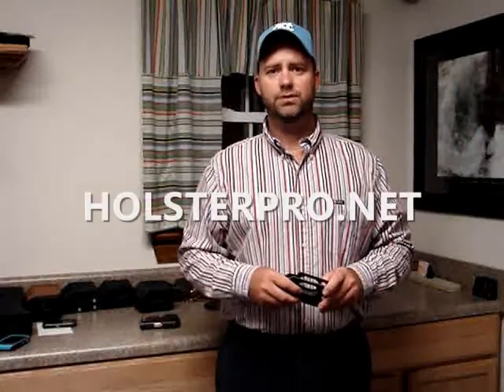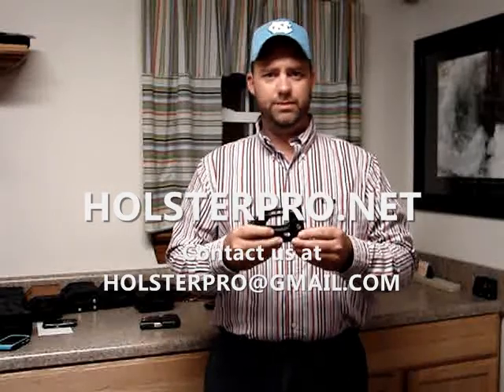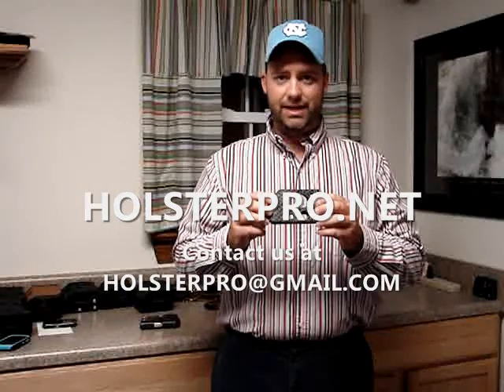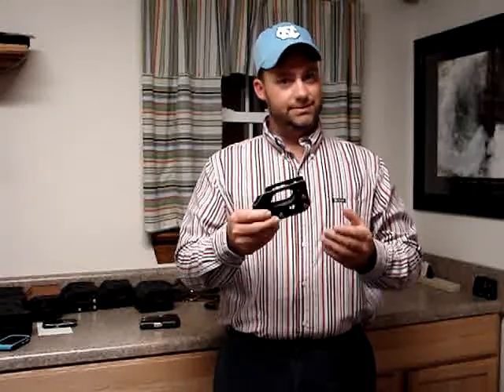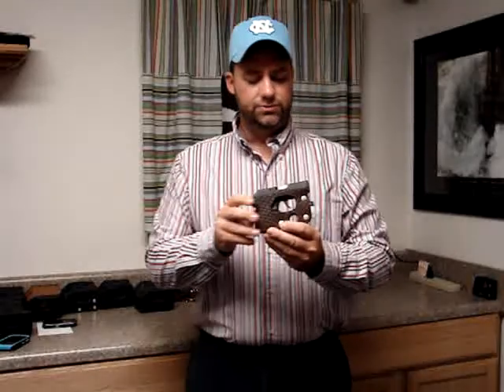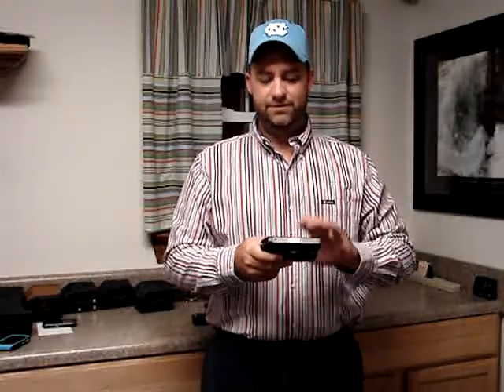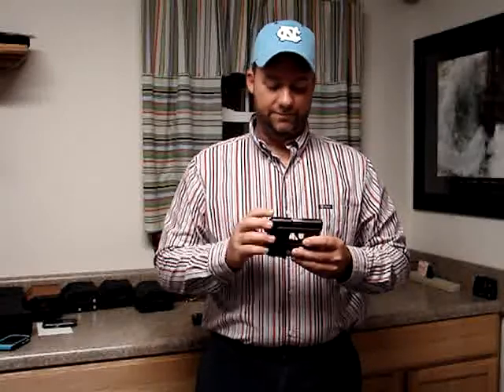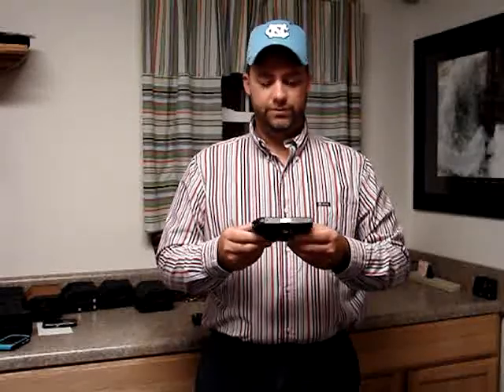Basketweave.wmv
This video describes the BASKETWEAVE option available on my I make and sell concealed carry wallet holsters for the Ruger LCP, the Taurus TCP, the Kel Tec, the Kahr 380, the Smith and Wesson Bodyguard and Diamondback 380.